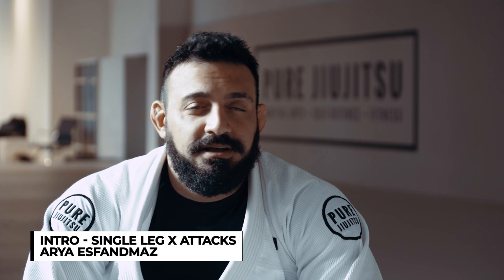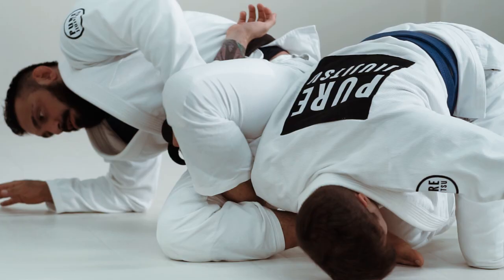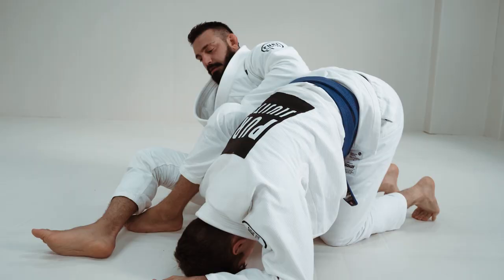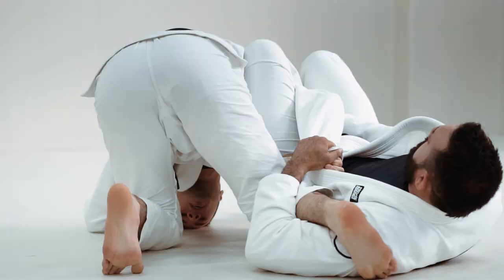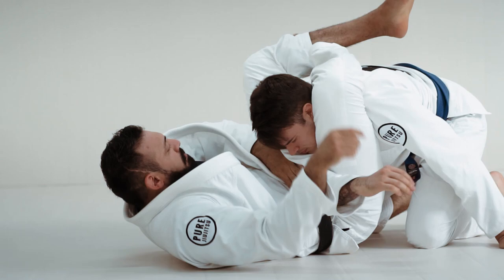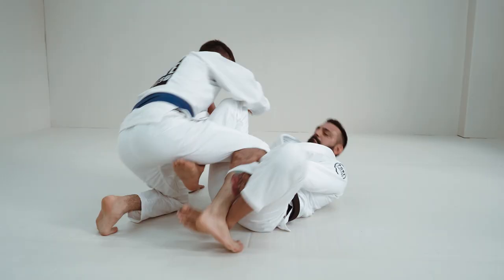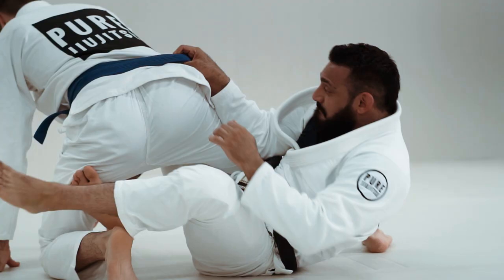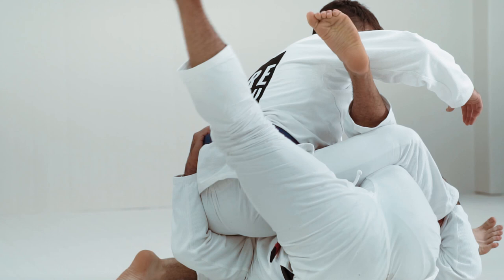Arya Esfandmaz - Single Leg X Attacks TRAILER